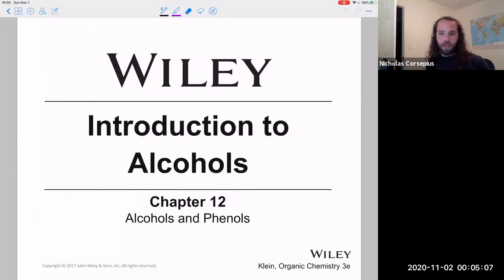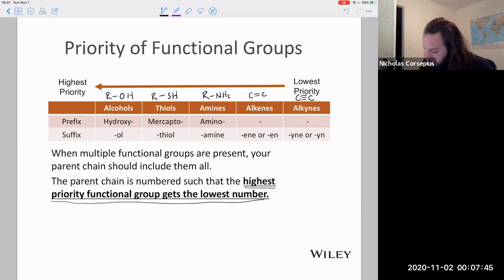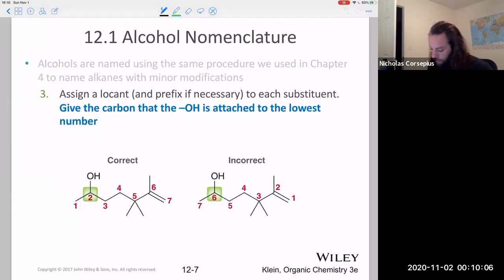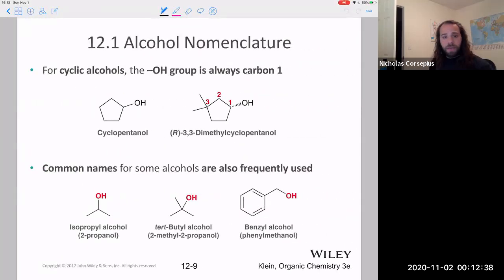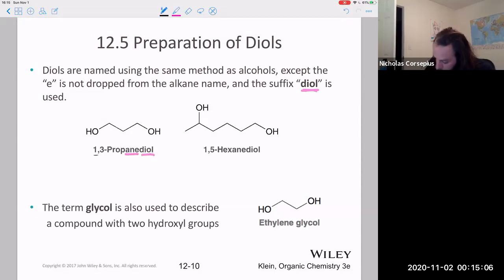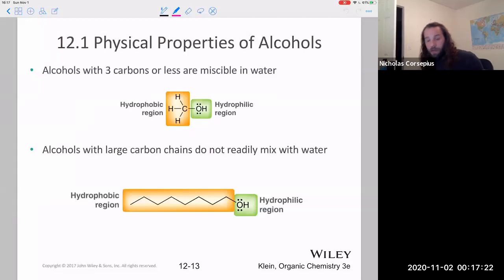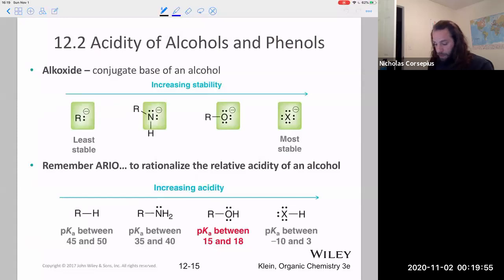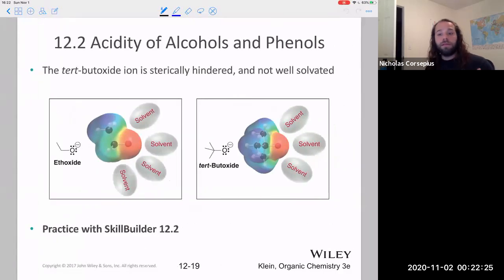Ch 12 Introduction to Alcohols